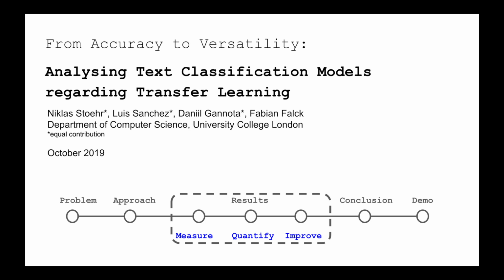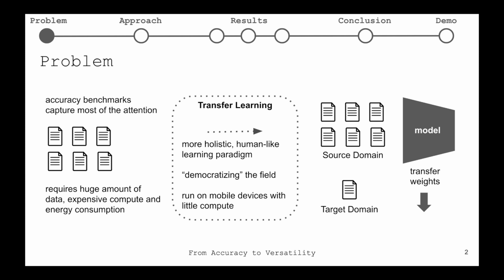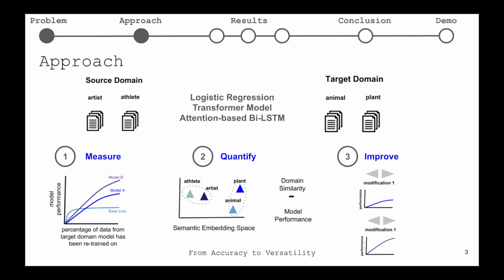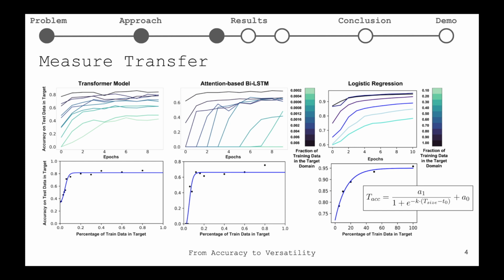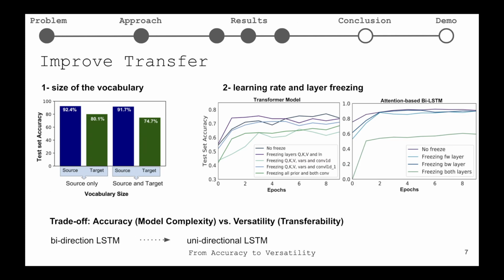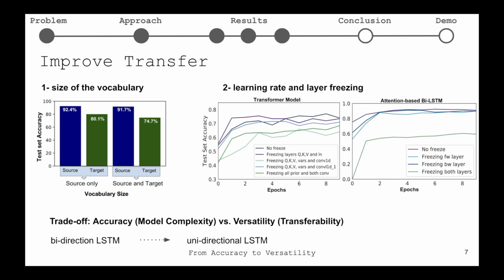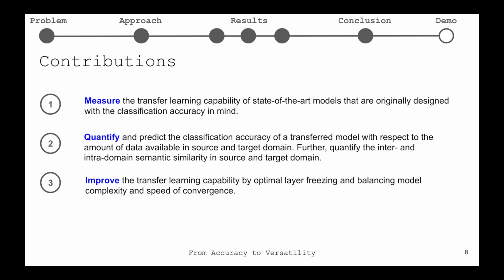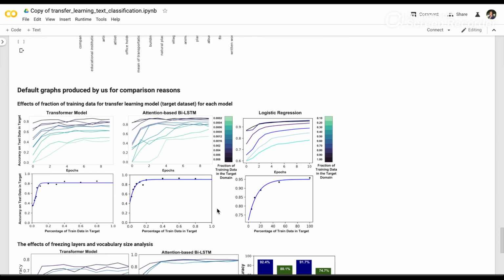From Accuracy to Versatility: Analysing Text Classification Models regarding Transfer Learning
From Accuracy to Versatility: Analysing Text Classification Models regarding Transfer Learning by Daniil Gannota, Luis Sanchez, Niklas Stoehr and Fabian Falck.

While the discriminative performance and classification benchmarks capture most of the attention, the vast amount of data required to train state-of-the-art models is often overlooked. Inductive transfer learning suggests shifting a model between different data domains and hence introduces versatility. In this work, we (1) thoroughly analyze the ability of text classification models to adapt to transfer learning tasks, whether they are specifically designed for it or not. We directly compare the Transformer Model with an attention-based bi-directional LSTM and a naive Logistic Regression as a baseline. (2) Exploiting semantic embeddings, we quantify the domain shift between different classes and predict the expected model transferability and performance. (3) Drawing from our extensive analysis, we experimentally modify the vocabulary size, layer freezing, and learning rates, pursuing the goal to improve eligibility for transfer learning. Our study reveals that simplistic models may be advantageous in easy transfer learning tasks due to faster convergence.